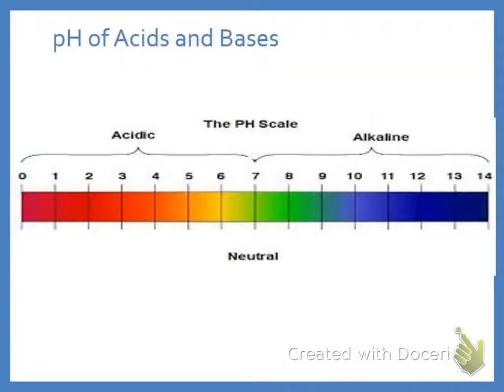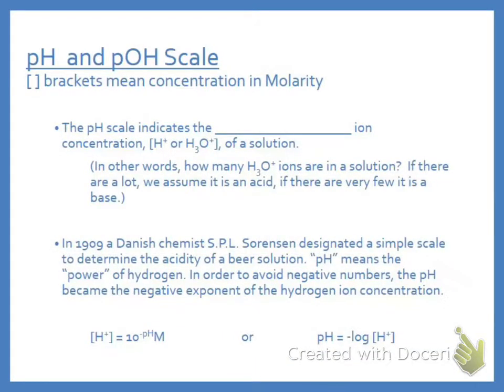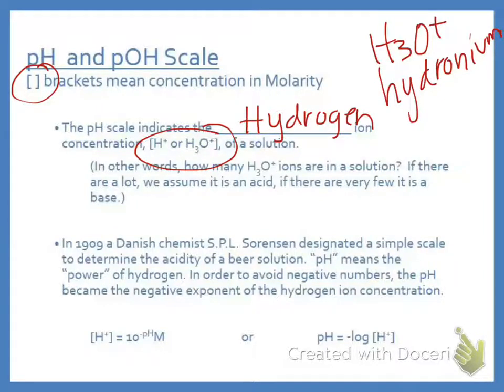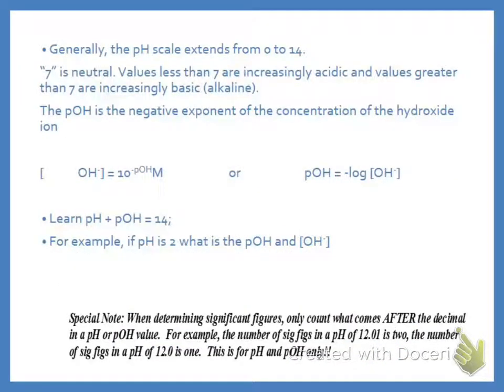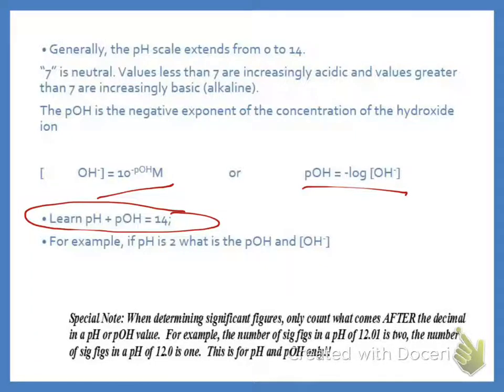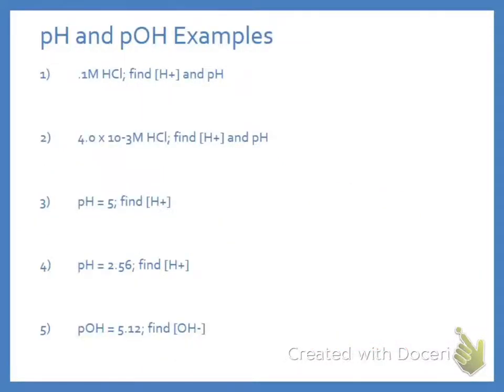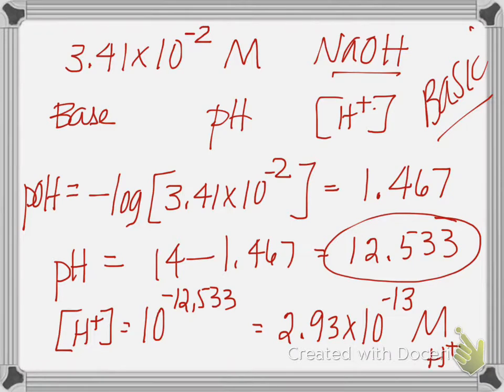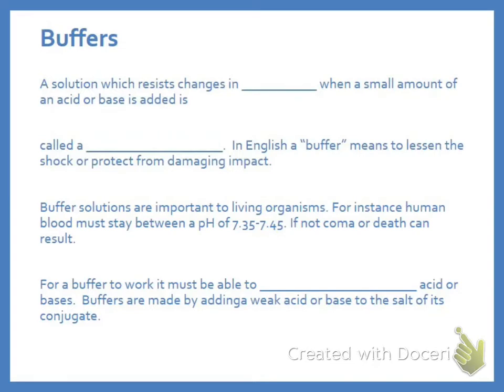Acid base lesson 4/18